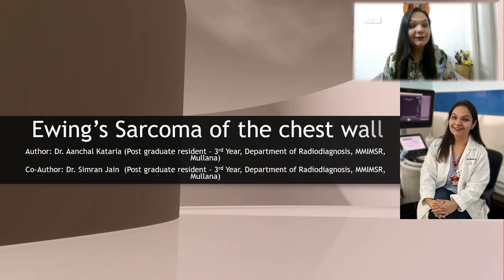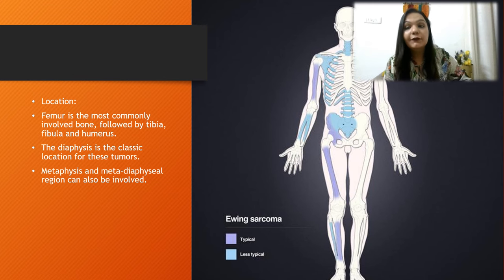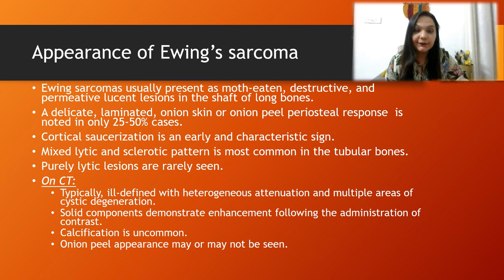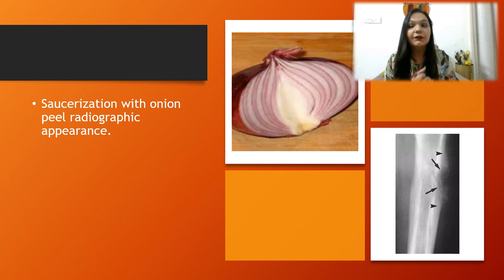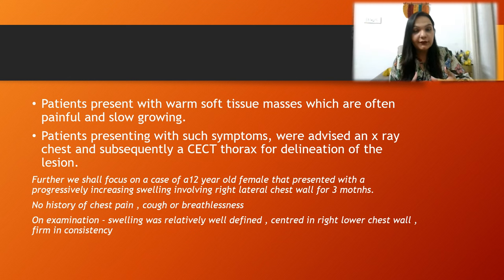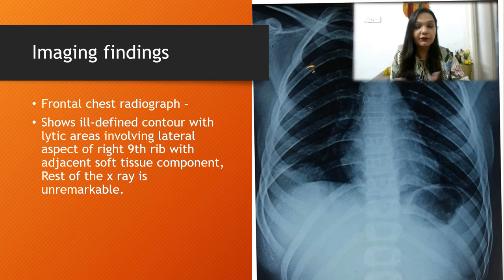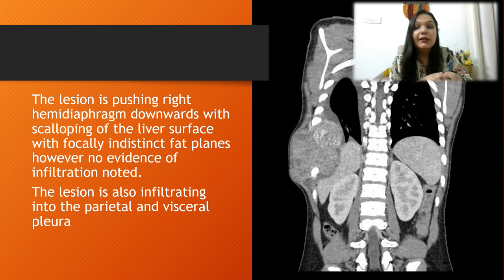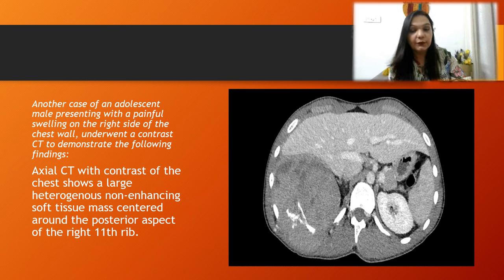Dr Aanchal Kataria | Ewing Sarcoma of the chest wall